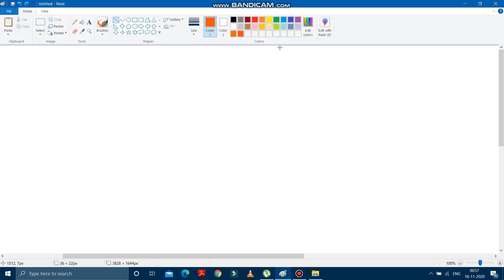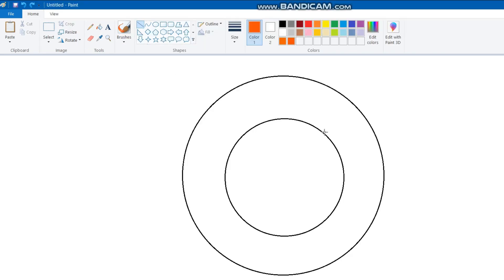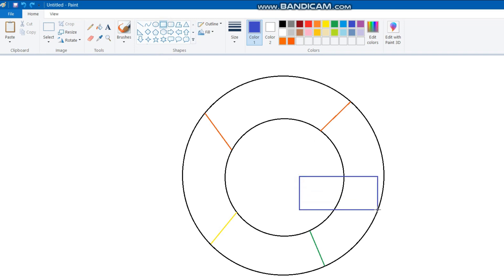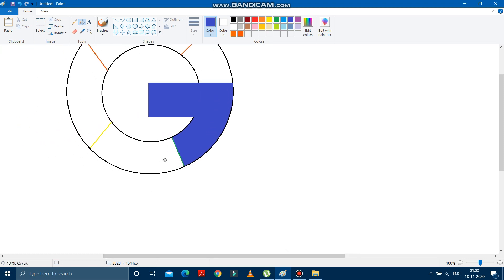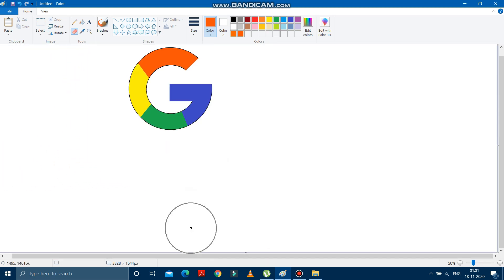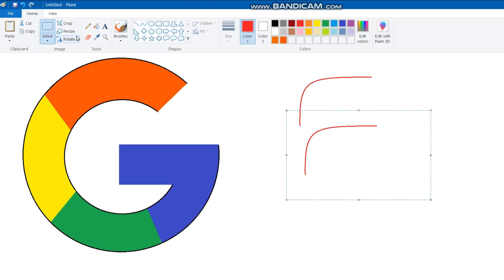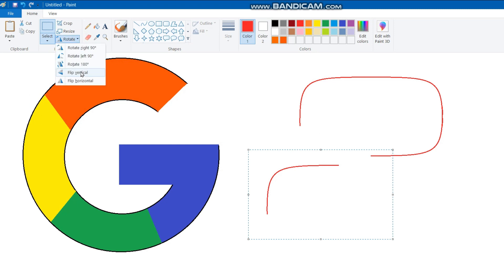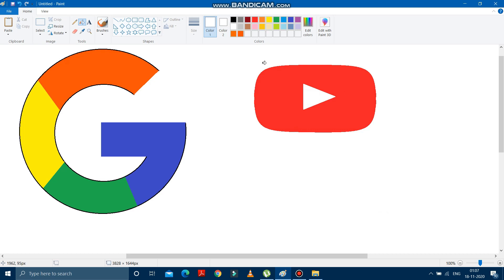DRAWING GOOGLE AND YOUTUBE LOGO IN MS PAINT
DRAWING USING VARIOUS TOOLS IN MS PAINT